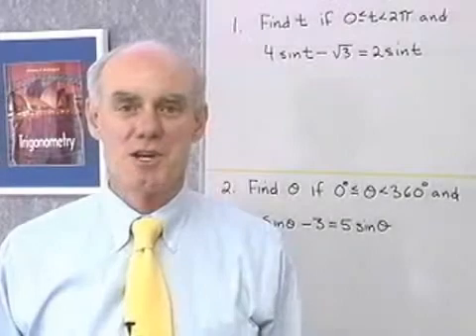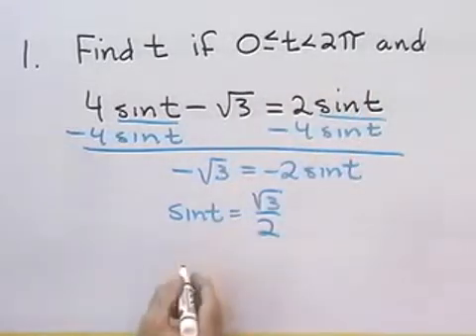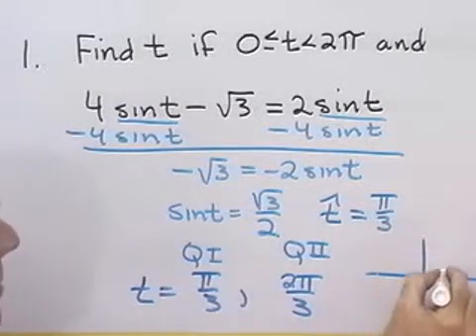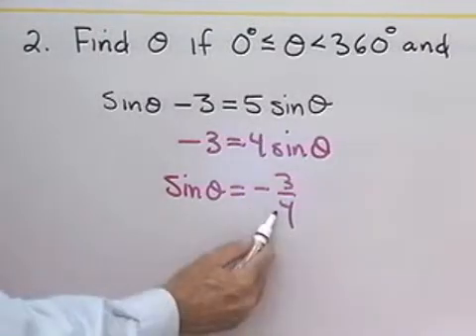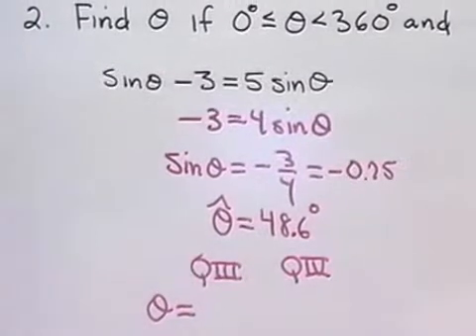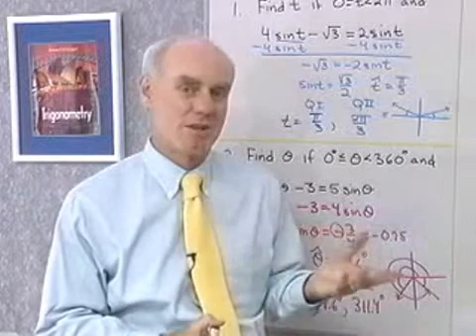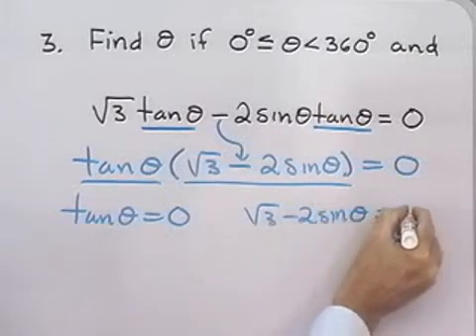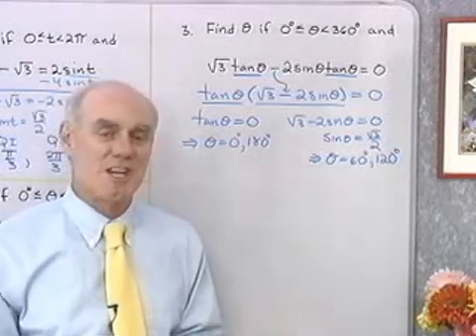mtt 06 01